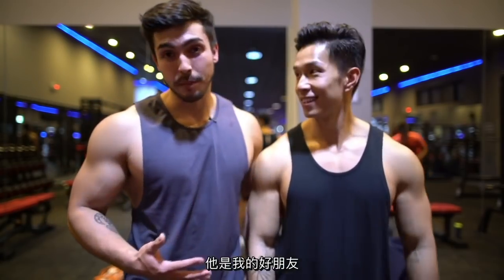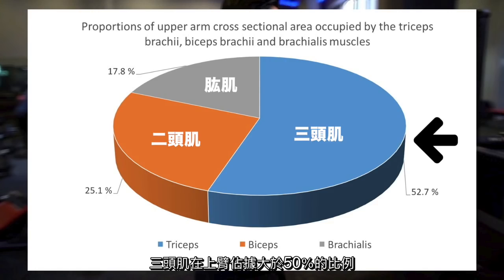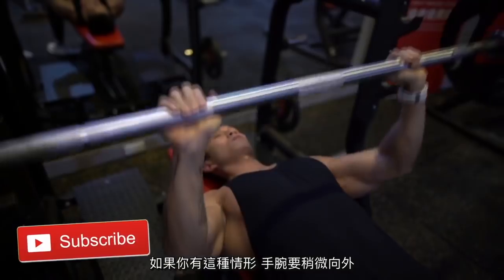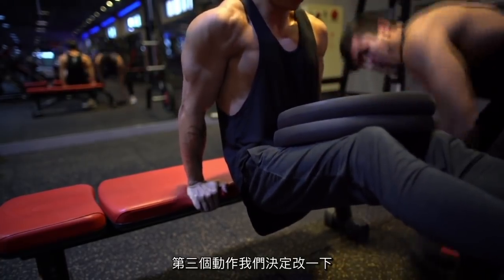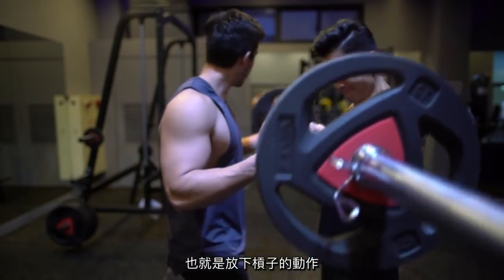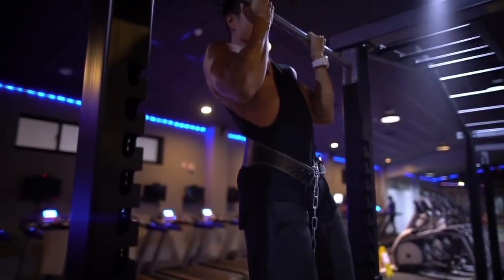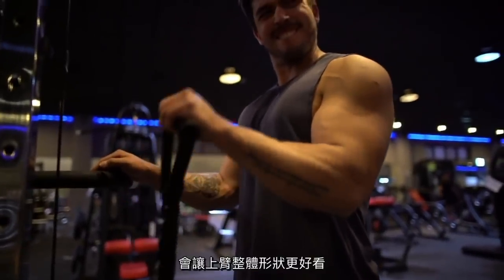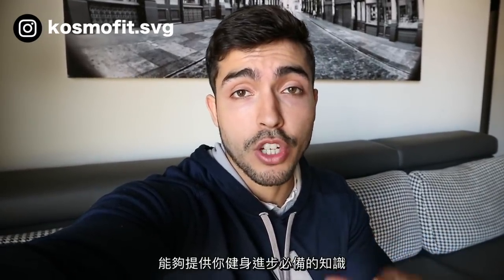最有效率增大手臂方式 ｜全新訓練模式 ft. Paul Gor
你是否覺得沮喪因為手臂都沒有增長？我的全新訓練方式能夠幫助你增大手臂。我在影片中有介紹這種新訓練模式背後的一些科學根據也同時分享我的新菜單。謝謝我的朋友 Paul 協助我拍攝這個影片。

全館滿$4000 (6 kg 內)全台免運費